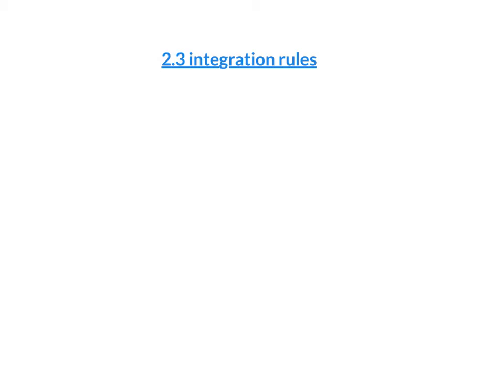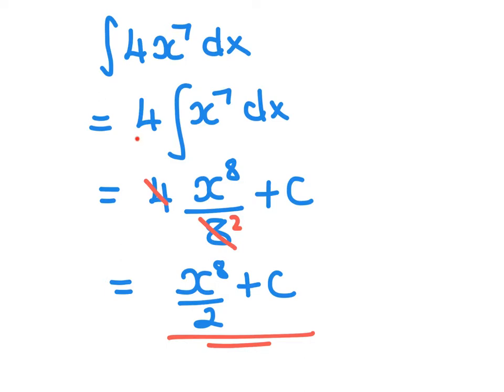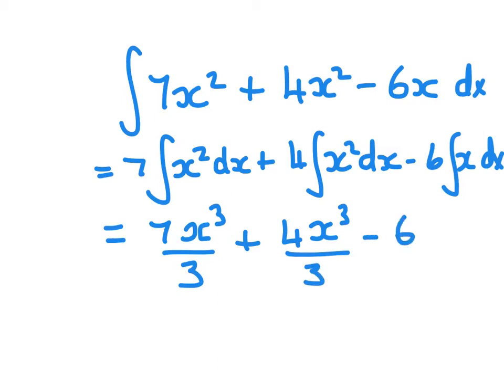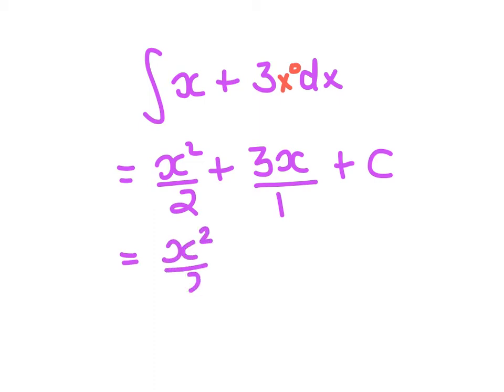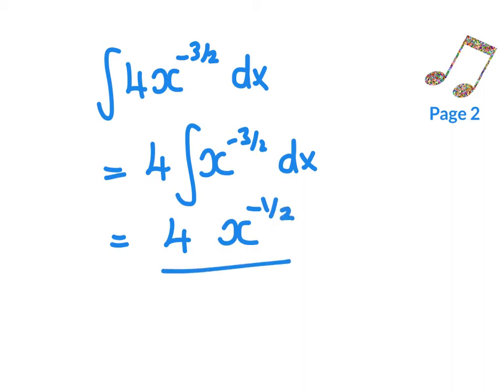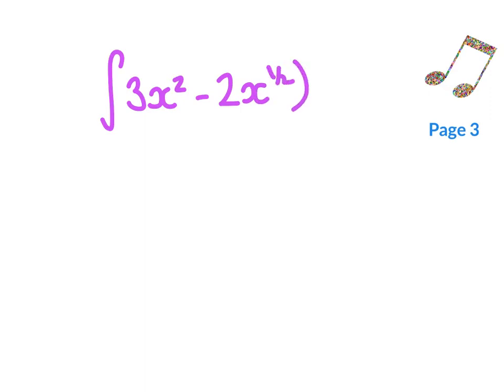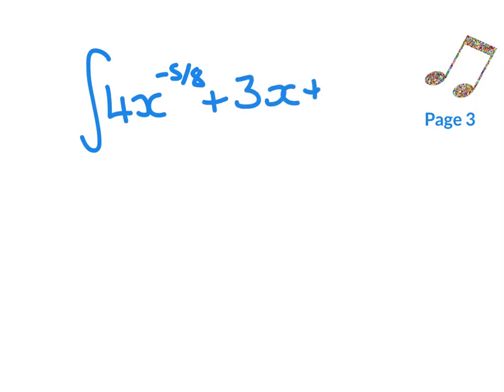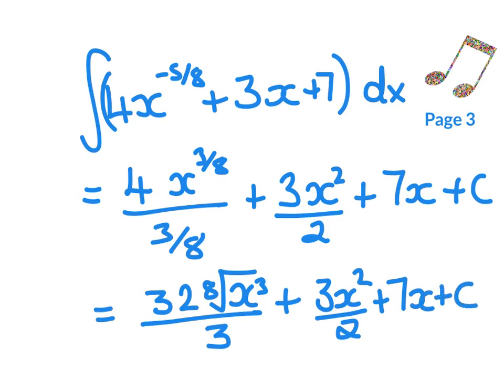2.3 More integration rules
Integration
Higher Maths